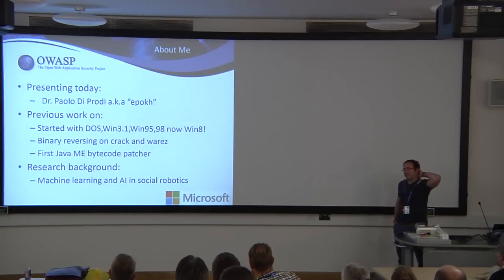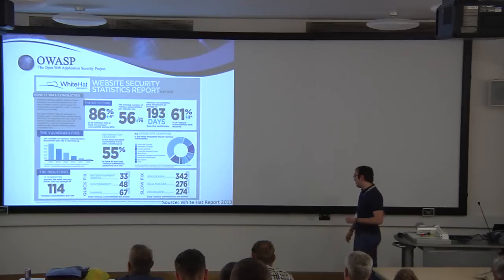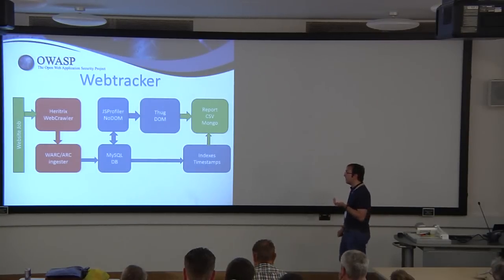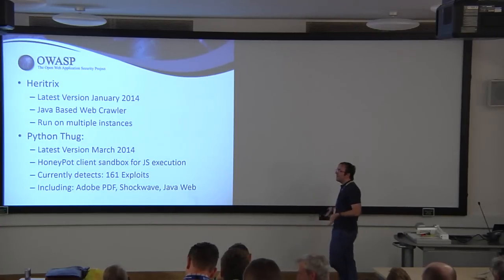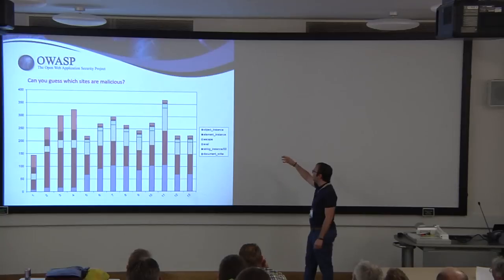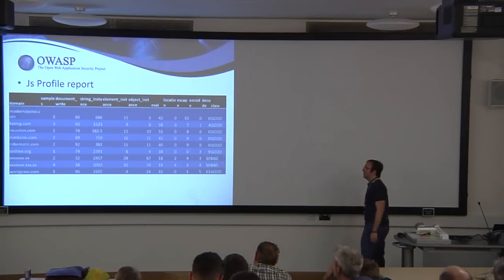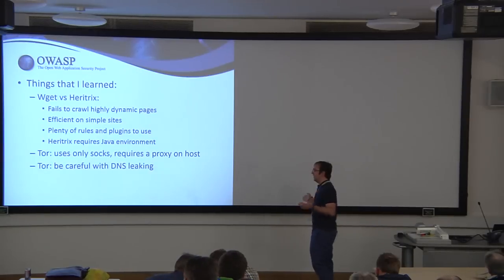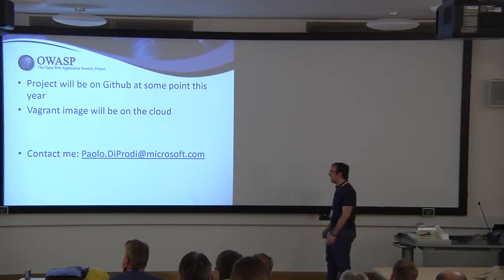Paolo Di Prodi Tim Burrell - Monitoring Web Sites for Malware Injection with Web Detector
From AppSecEU 2014 in Cambridge

It's estimated that 86% of all websites had at least a serious vulnerability during 2012. Attackers either manually or automatically (via botnets) deploy C&C servers and malware droppers within exploited websites to infect clients. When such an intrusion is not detected by the owner, the website can deliver malware for long periods until somebody either privately or publicly notices it and maybe an investigation starts.

To tackle this, we have developed a web monitoring tool called WebDetector, that can be scheduled to run periodically over a list of domain names and to produce a score that indicates how malicious a page is.

The tool is currently written in python and relies on several open source components for mirroring, file tracking and indexing plus a set of heuristics to detect harmful components like javascripts, PDF, shockwaves, form spoofing and link redirection. The framework can be expanded with modular signatures to detect in future more types of attacks with the help of the community.

We have tested the efficacy of WebDetector by deliberately adding common malicious behaviour in a controlled Wordpress installation. More sophisticated malware strategies needs refined heuristics for detection that will be addressed in future.

Speakers

Tim Burrell

Paolo Di Prodi
Machine Learning Engineer, Microsoft
I love control systems and robotics.